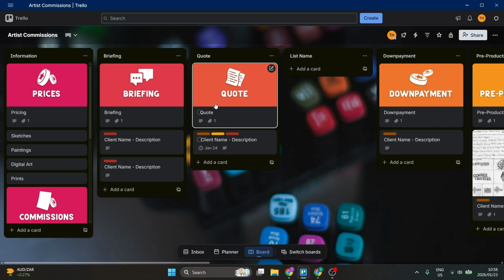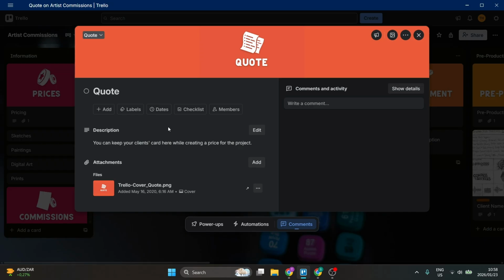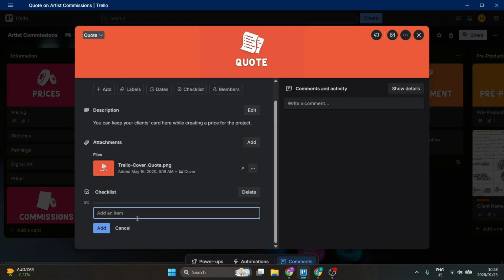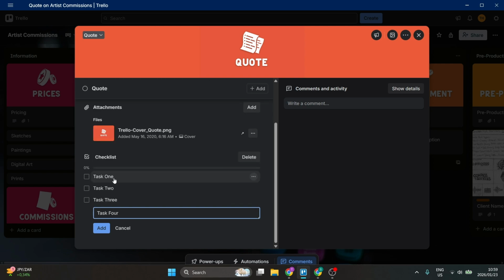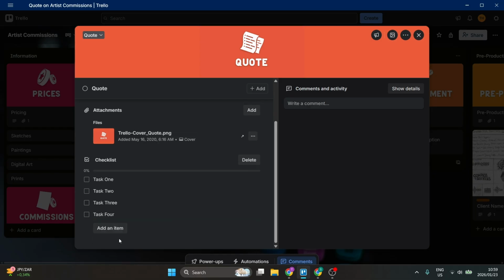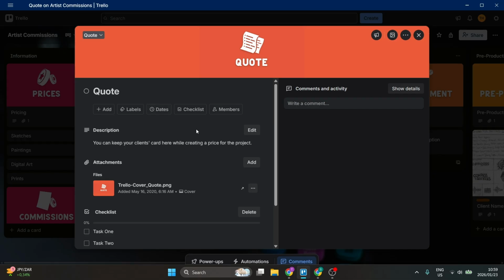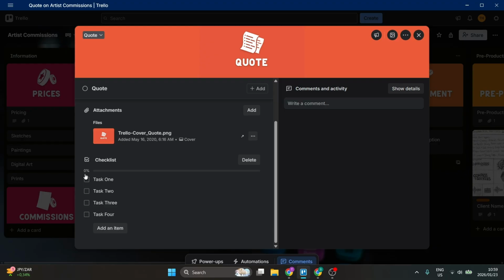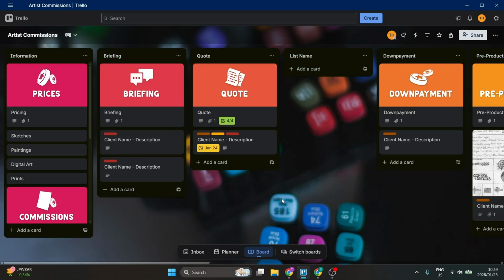How to Add Checklists to Cards in Trello | Trello Tutorial 2026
In this video, "How to Add Checklists to Cards in Trello | Trello Tutorial", I’ll walk you through the exact steps you need to take to add checklists to cards in Trello for task breakdown mastery. Whether you’re managing to-do lists or breaking down projects, checklists keep every detail trackable and satisfying to complete.

Trello is one of the most powerful checklist tools — but most people don’t use them fully. Turn cards into actionable step-by-step plans with progress tracking.

What you’ll learn in this video:
✅ Creating checklists inside cards
✅ Adding, editing, and reordering checklist items
✅ Assigning members to checklist items
✅ Progress bars and completion percentages
✅ Copying checklists between cards/boards
✅ Automation triggered by checklist completion

👩‍💻 Project managers breaking down tasks
👨‍💼 Teams needing granular tracking
📈 Anyone loving that checklist satisfaction
💼 Trello users wanting detailed card control.